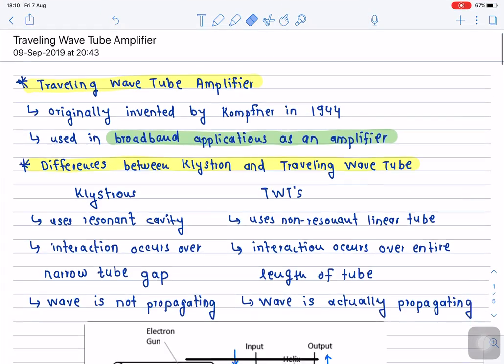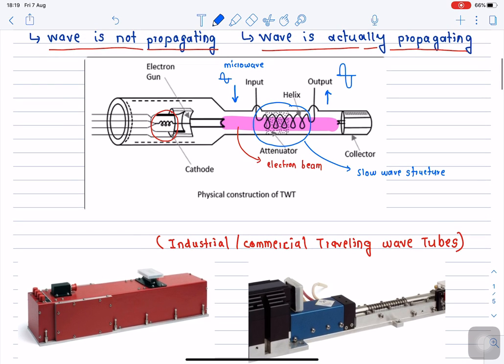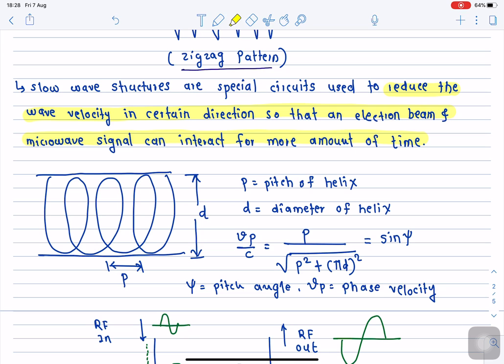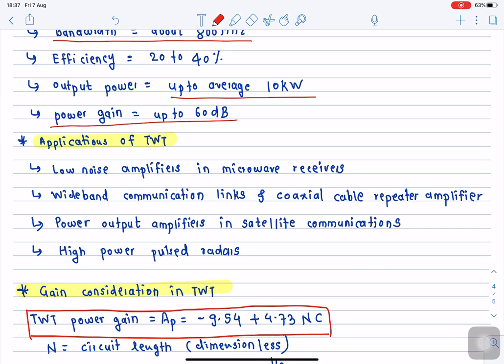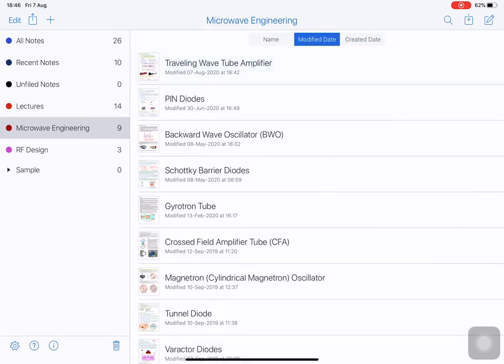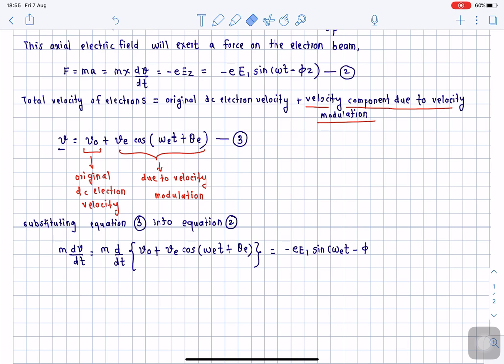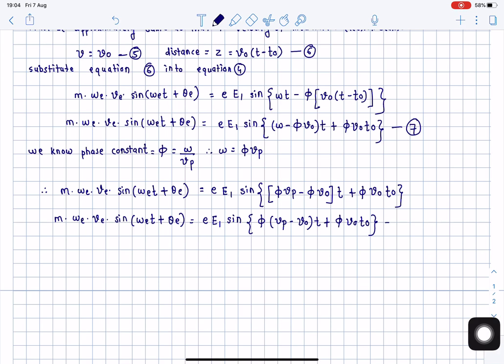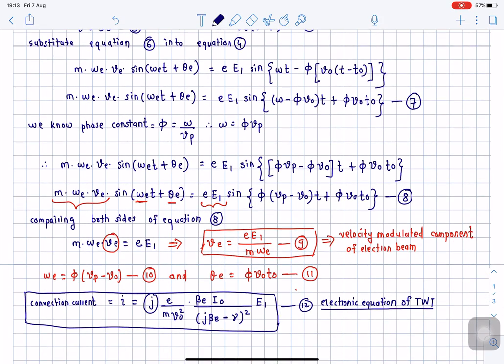RF, Microwave Engineering Theory Lesson-25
Introduction to Traveling Wave Tube Amplifier, construction and working of TWT, Helix Slow wave structure and geometries, velocity modulation operation in TWT, amplification process and differences of working between klystron and TWT, gain parameters of TWT, applications, derivation for modulated electron beam velocity in TWT, Convection current or Electronic equation of TWT